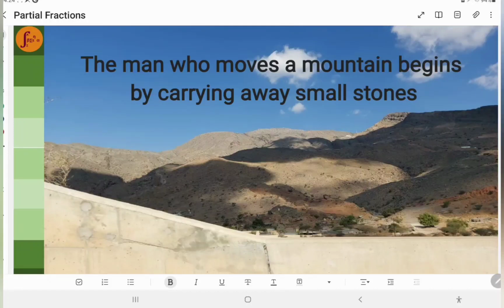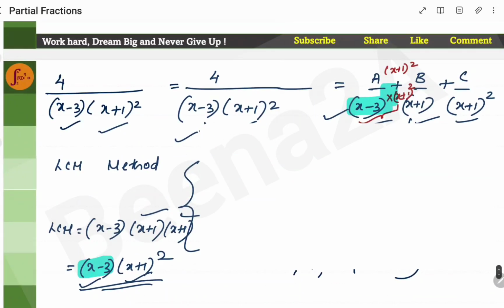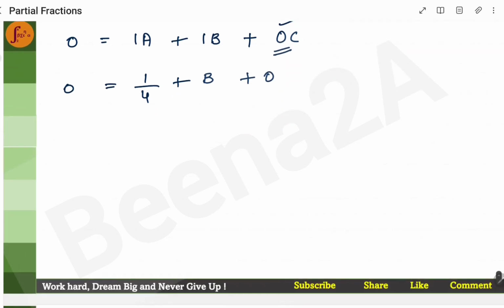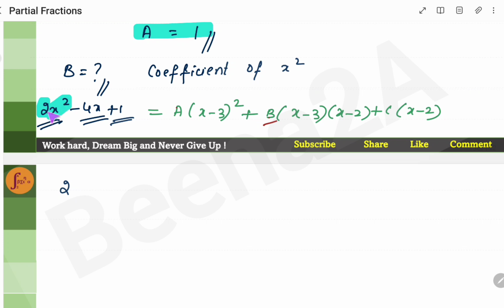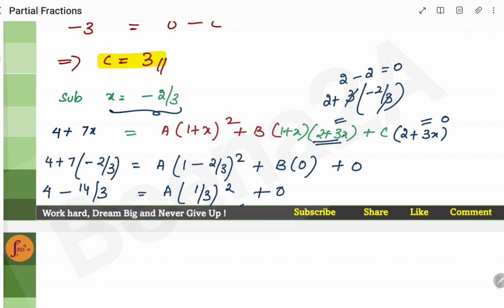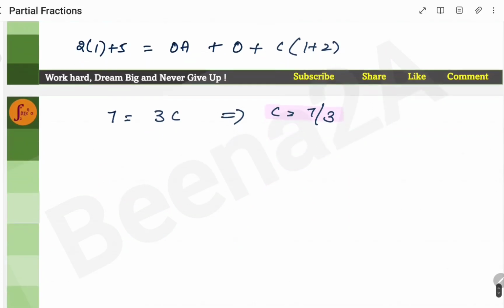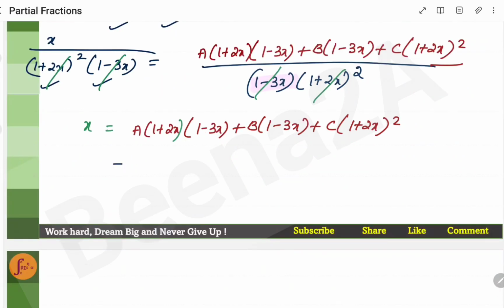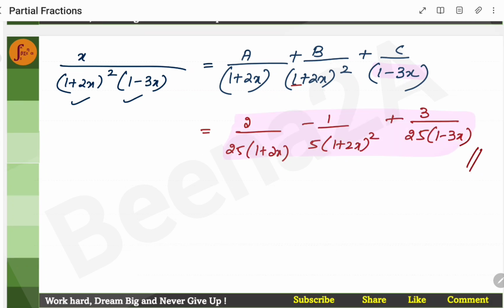2nd PUC | Class 12 | Basic Maths Partial Fractions Exercise 5.2 Resolve Partial Fractions | Part 4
2nd PUC | Class 12 | Basic Maths Partial Fractions Exercise 5.2 Resolve Partial Fractions | Part 4

00:00 - Exercise 5.2, Second Main, Problem 1
10:59 - Exercise 5.2, Second Main, Problem 5
16:35 - Exercise 5.2, Second Main, Problem 7
23:31 - Exercise 5.2, Second Main, Problem 10
29:41 - Exercise 5.2, Second Main, Problem 11